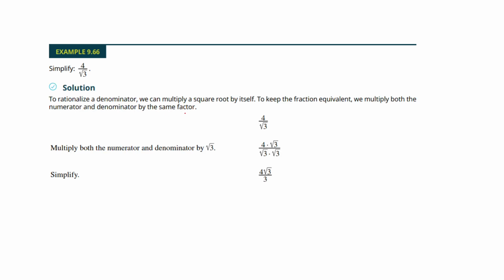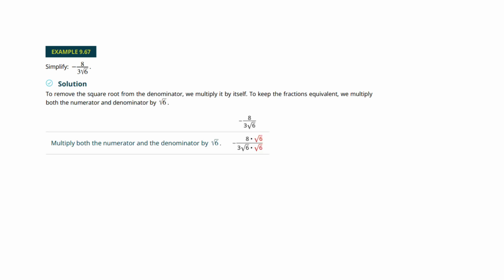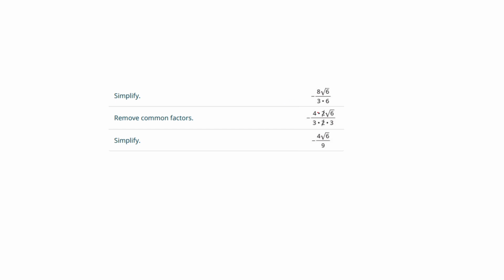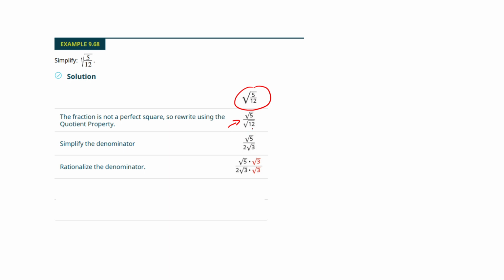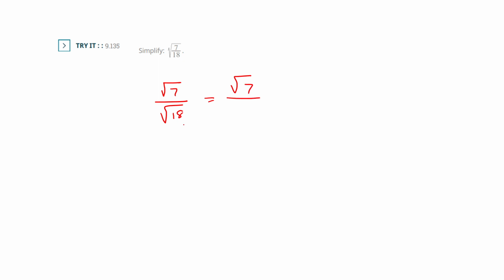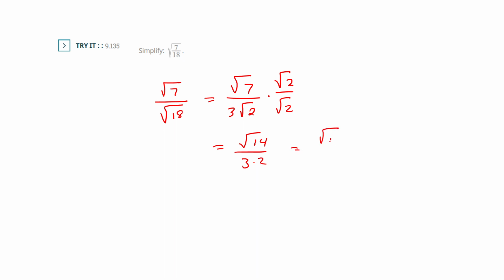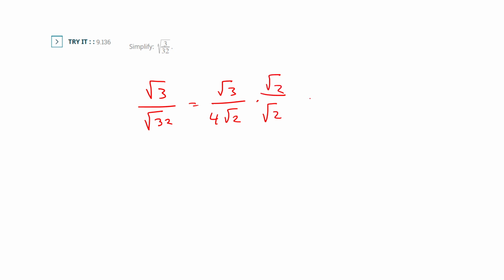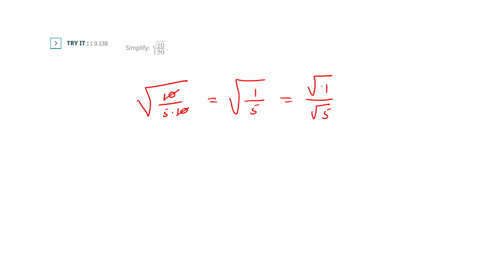Math House Alg I 9 5b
Rationalizing a one-term denominator.